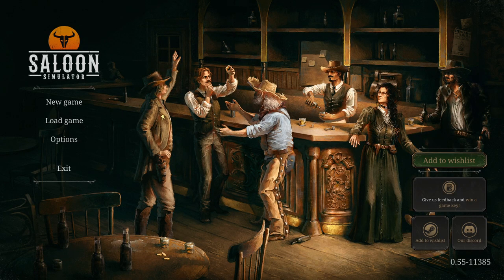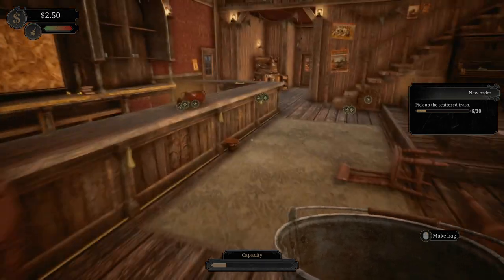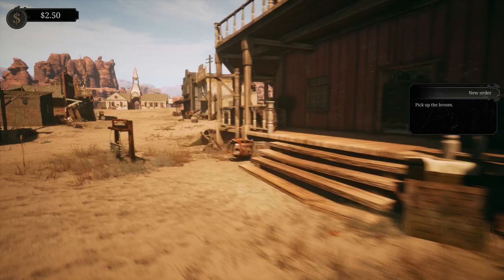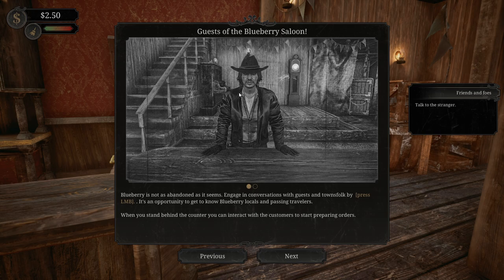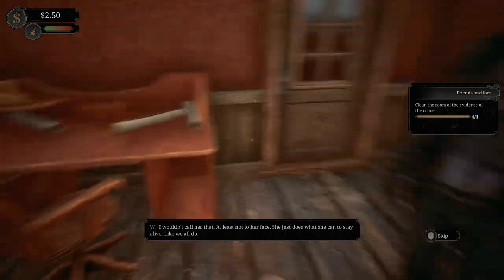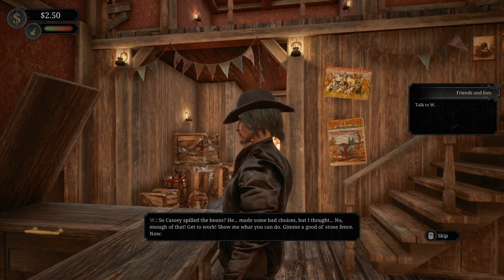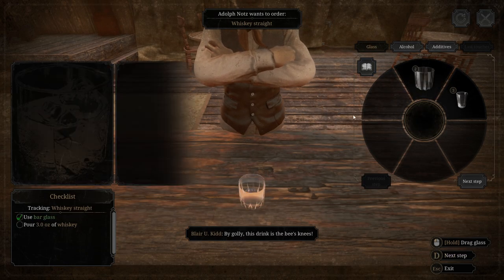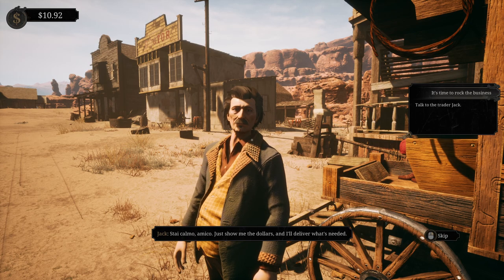Saloon Simulator | First Look - Playtest | Better Than I Expected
Take on the challenge of restoring an abandoned saloon, exploring a mysterious town and meeting its peculiar inhabitants. Discover hidden truths as you interact with unique characters and uncover the secrets of your new home.

If you enjoy our content, consider supporting us by liking and sharing this video. Every bit helps us bring more gameplay to your screen!

Game Information:

Title: Saloon Simulator
Developer: Glivi Games S.A.
Platform: PC
Release Date: To be announced